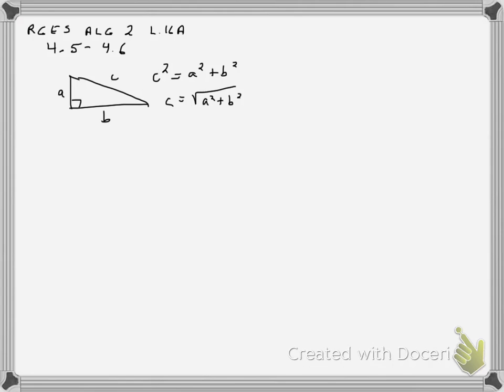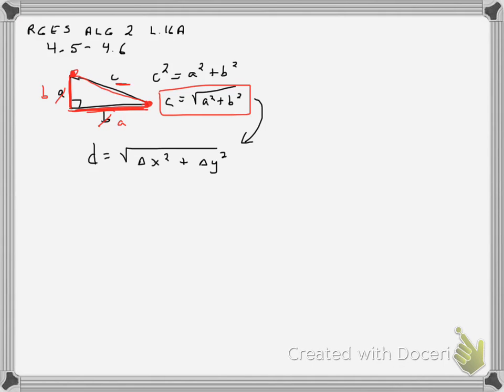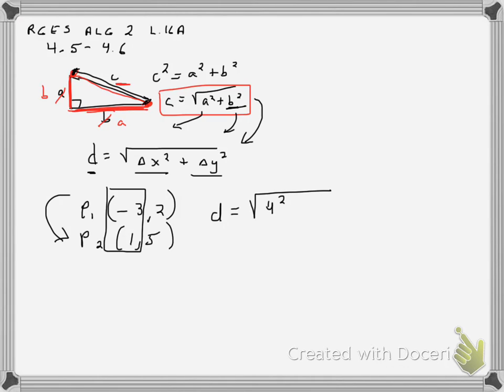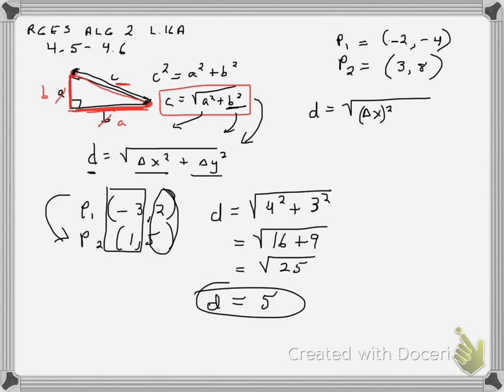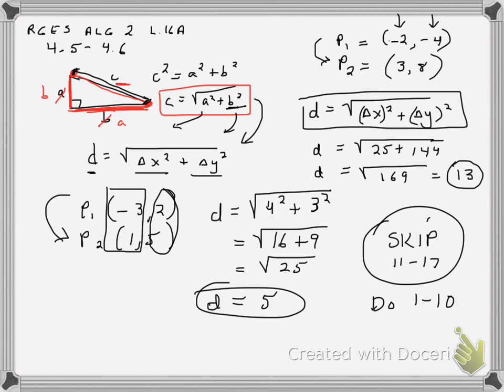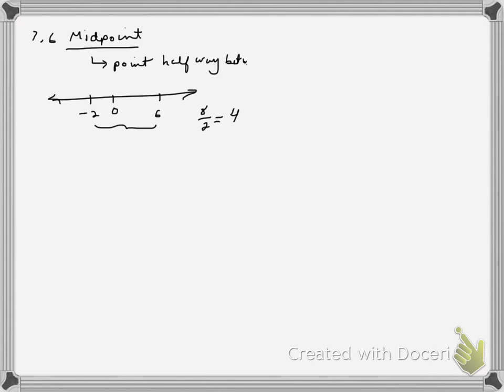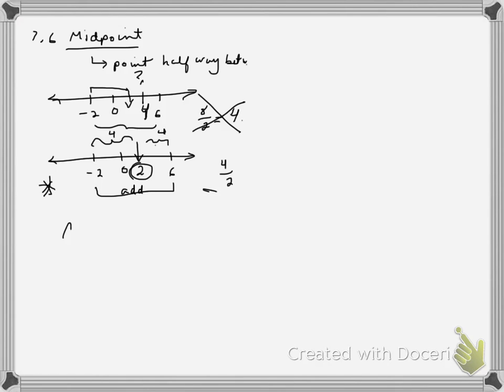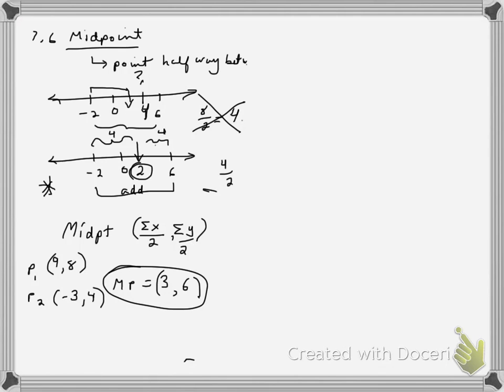RGES ALGEBRA 2 L16A 4.5-4.6